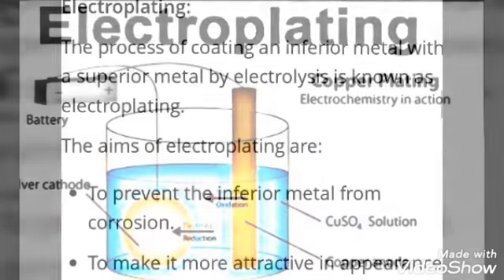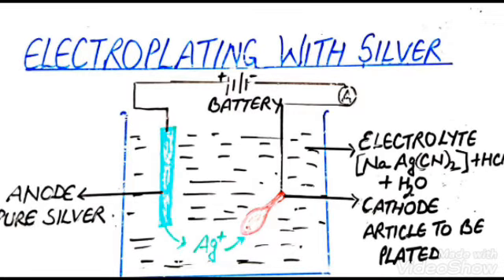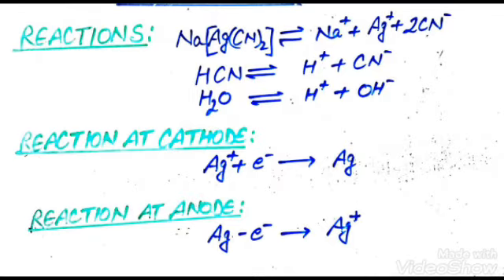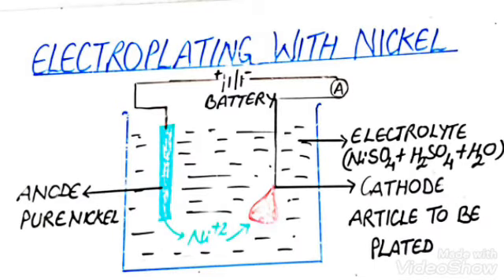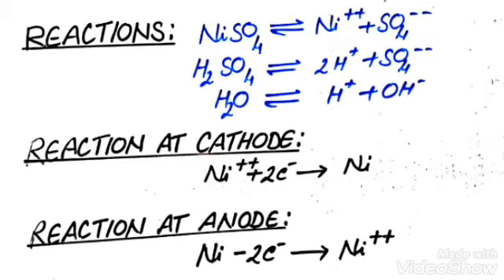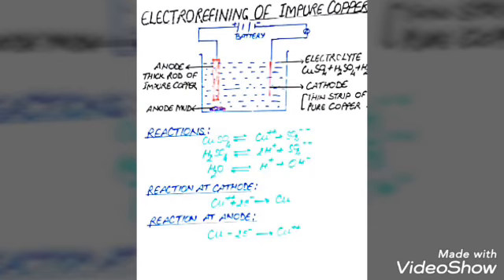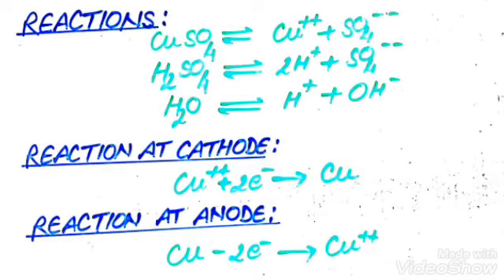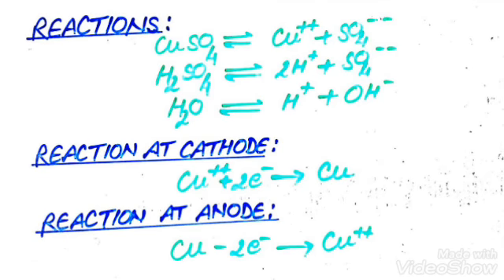CLASS 10 CHEMISTRY - Electrolysis (Part 2)